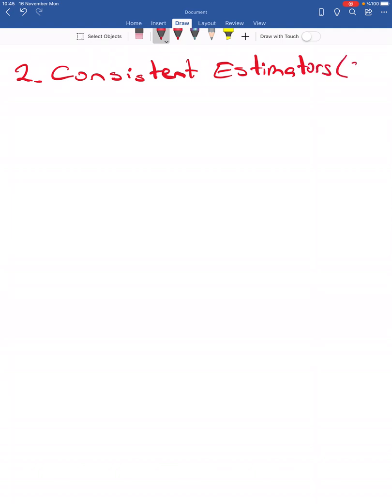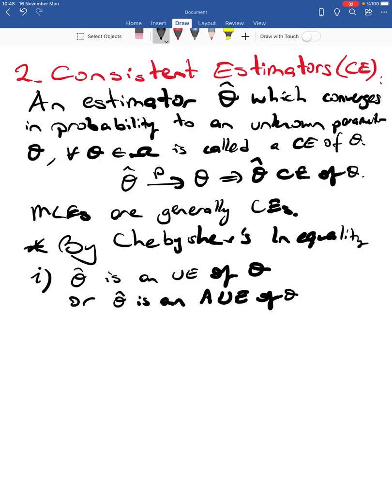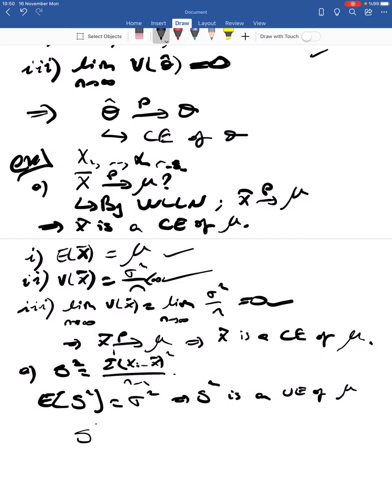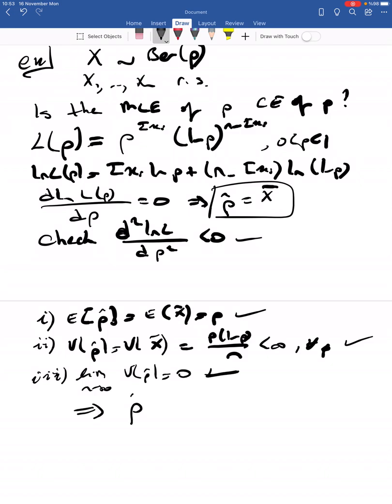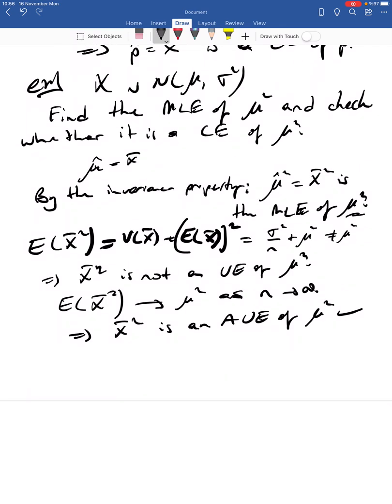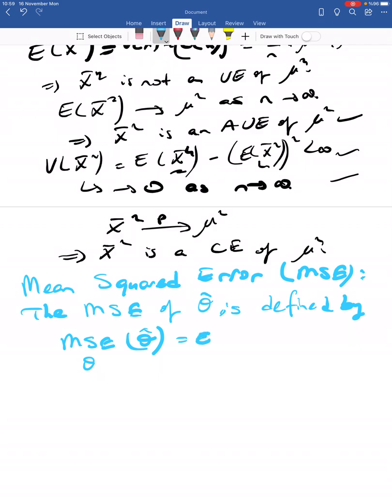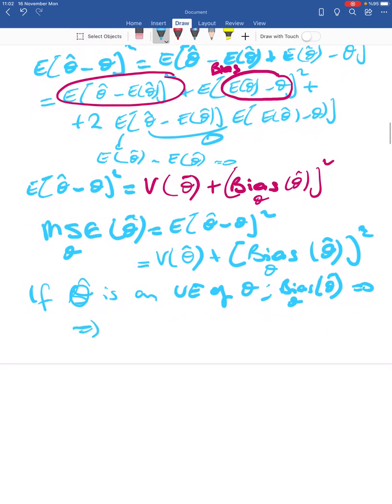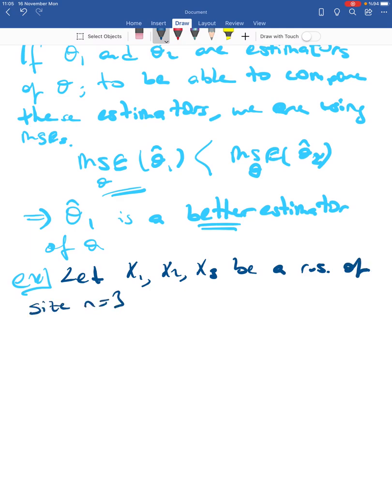STAT 303 - MATHEMATICAL STATISTICS I - Lecture 6_CONSISTENT ESTIMATORS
In this video, we will learn consistent estimators.